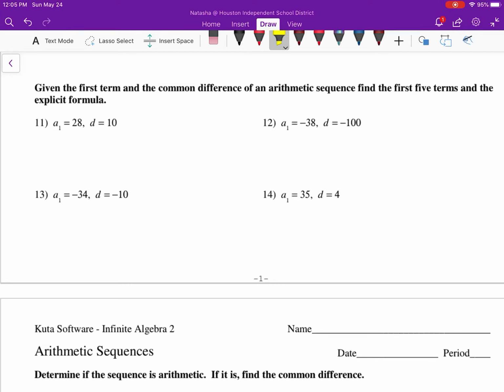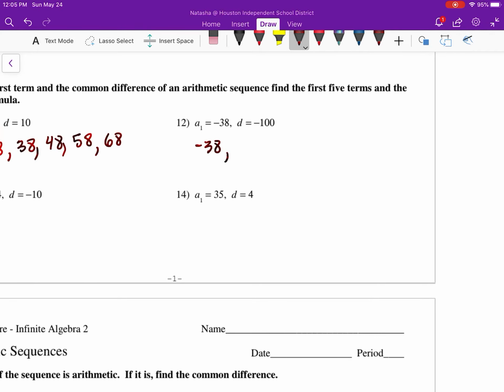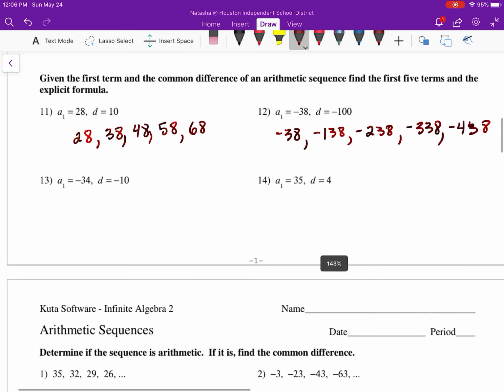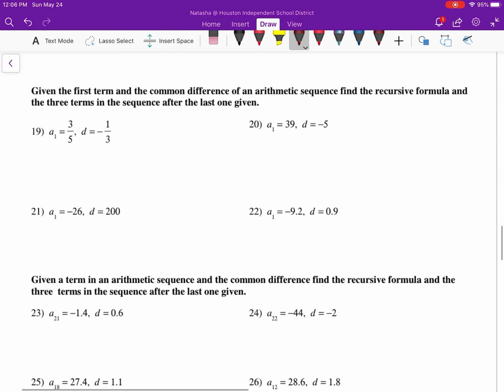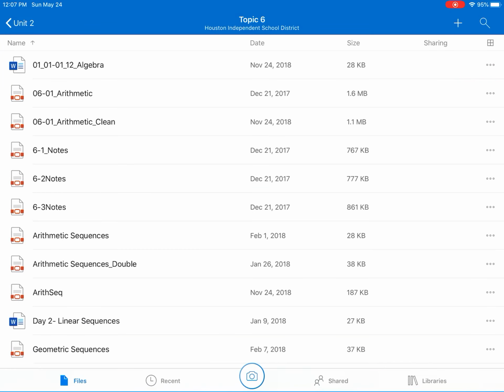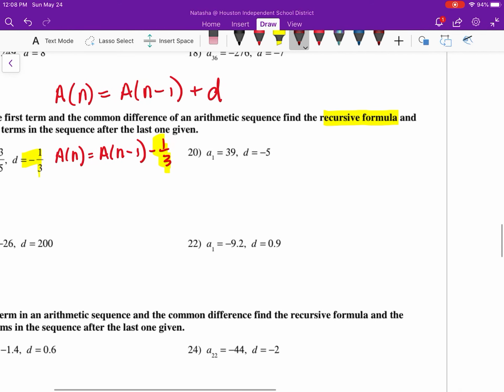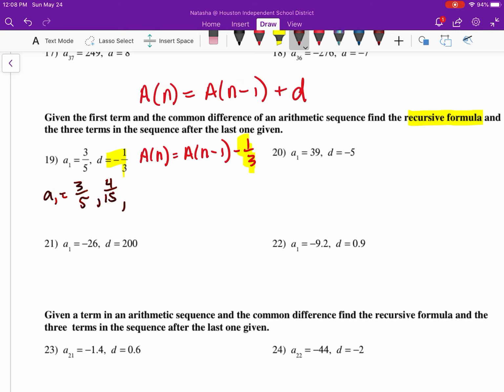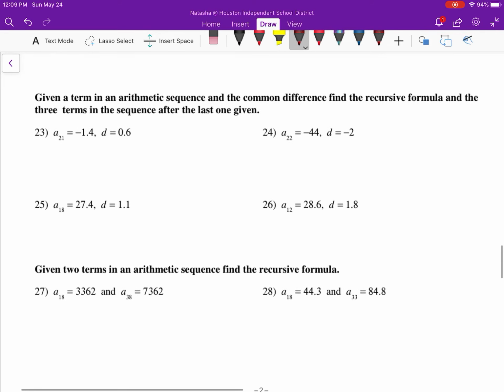Kuta Video 2